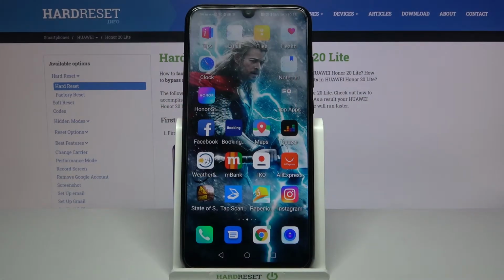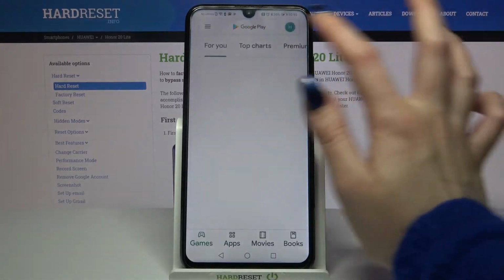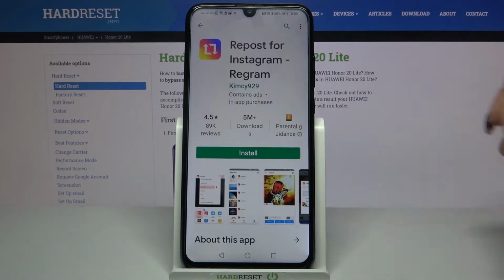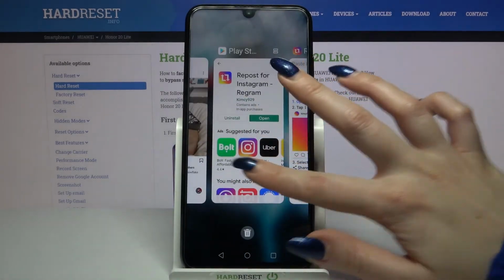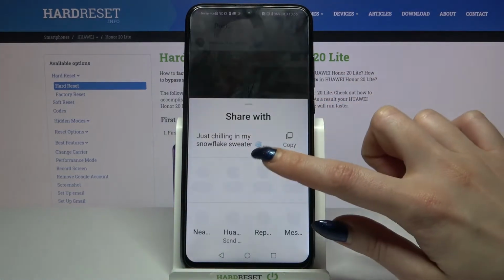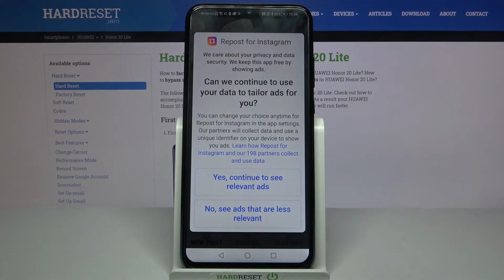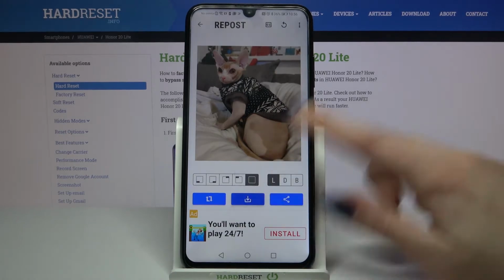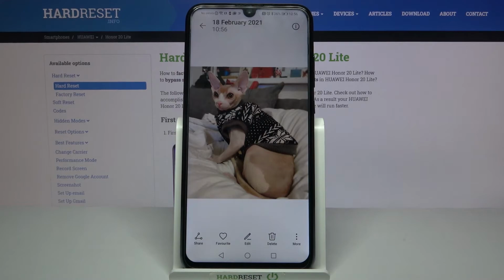How to Download Photos from Instagram on Honor 20 Lite?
In this video we will show you how to download photos from instagram, using the repost for instagram application, which you can get for free in google play store.

How to Get Photos from Instagram on Honor 20 Lite? How to Save Photos from Instagram on Honor 20 Lite?